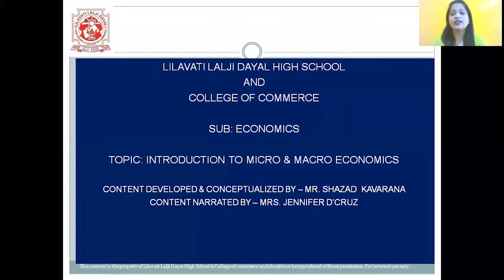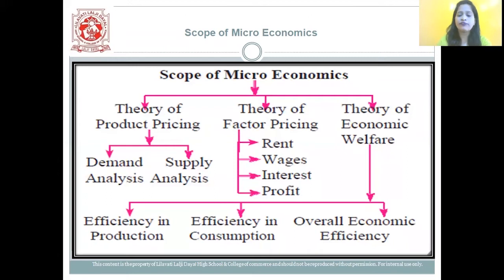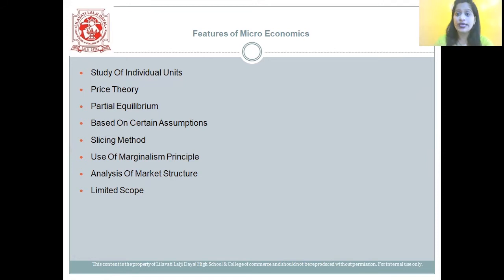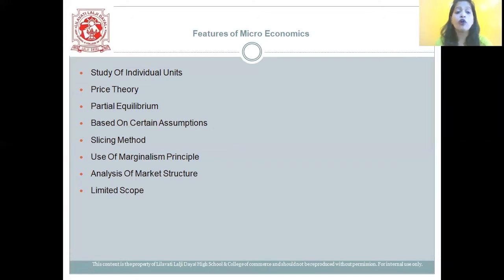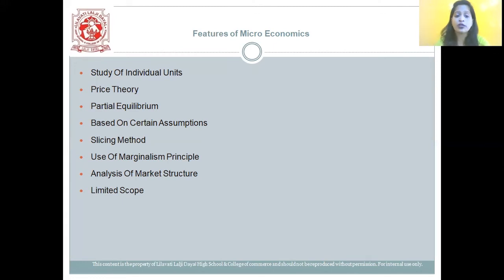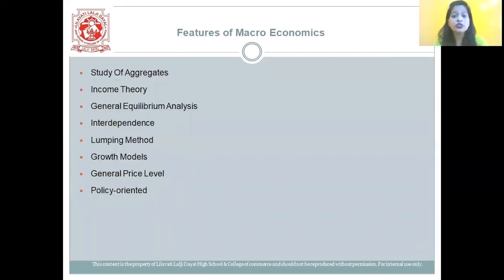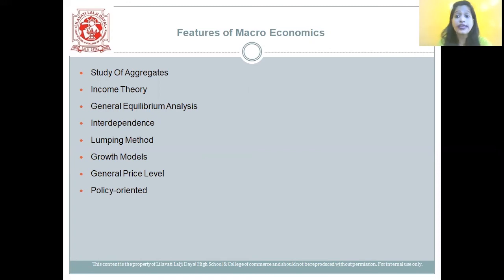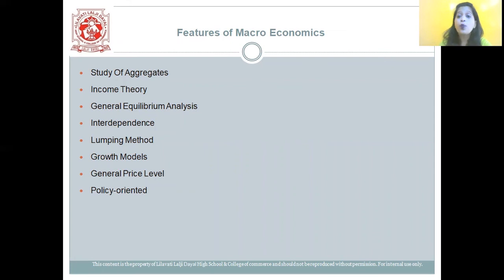Chapter 1 Introduction to Micro & Macro